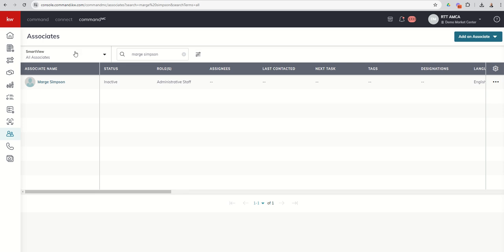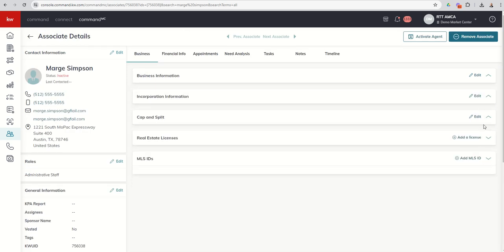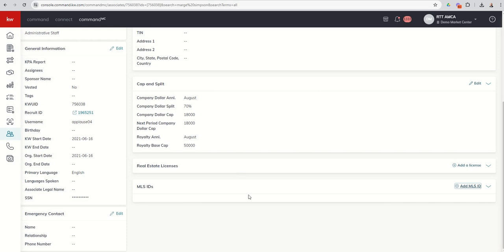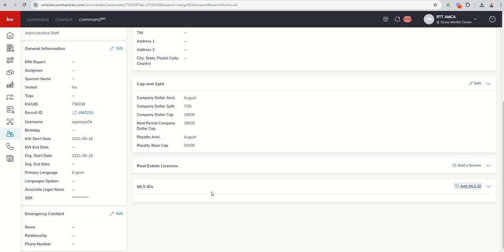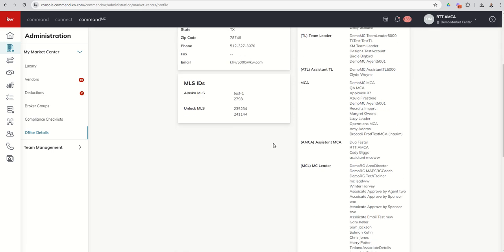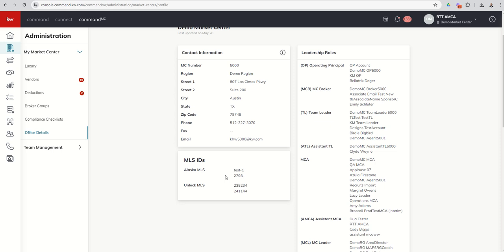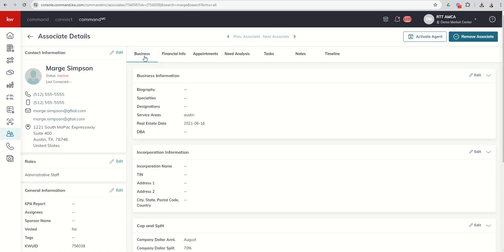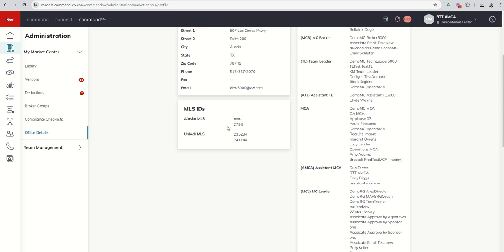KW CommandMC 66 Day Challenge 2.0 Day 27 - Looking Up & Editing Agent MLS ID and Entity Info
When it comes to linking, publishing and troubleshooting an Agent's MLS connection inside of Command, it's important to know where to access an Agent's MLS ID to make sure it's a) been entered, b) remains accurate and c) there's no additional or conflicting MLS IDs in the record.  In addition, paying our Agents in the correct manner they wish to be paid in (within the guidelines of local, regional, state & national law and MC P&G) is important for tax purposes and much more.  Watch this short video to learn where to access both of these important data points and how to check them for accuracy and completion.